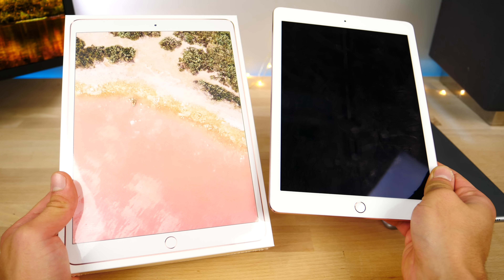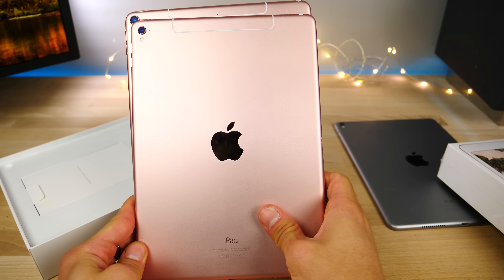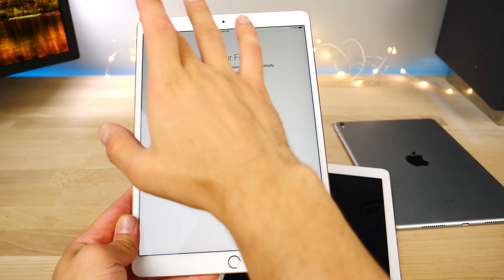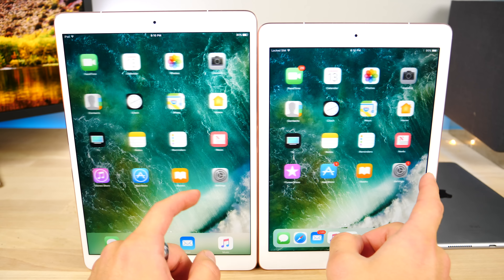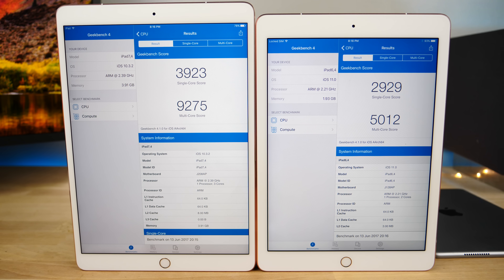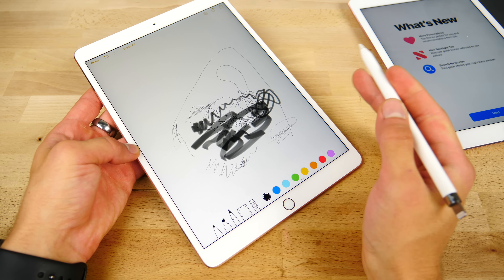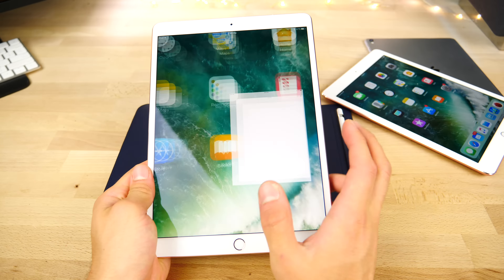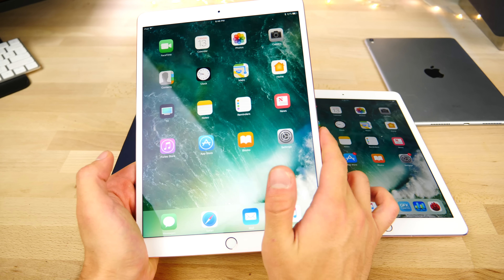New iPad Pro 10.5 Review vs iPad Pro 9.7 - Its Amazing!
NEW iPad Pro 10.5 With 120Hz ProMotion Display Is Incredible. Full Review & iPad Pro 10.5 vs 9.7 Comparison, Speed + Camera Test.